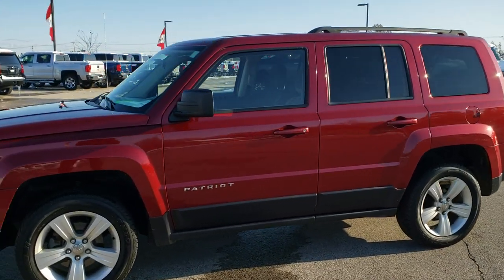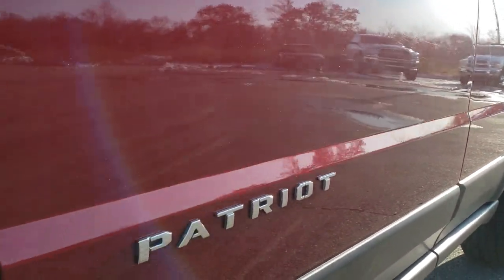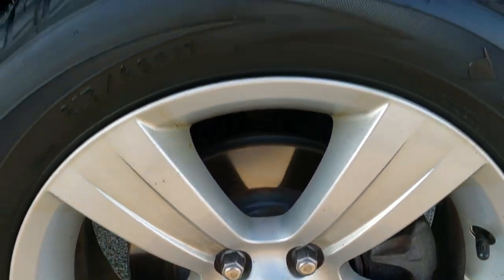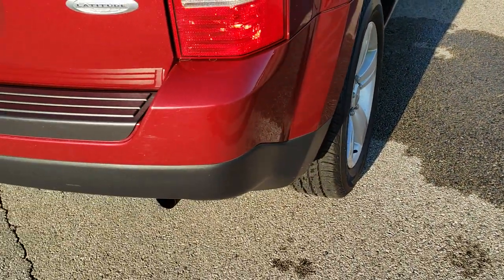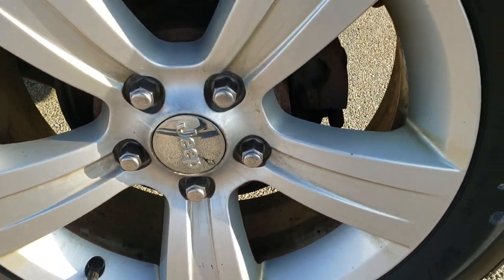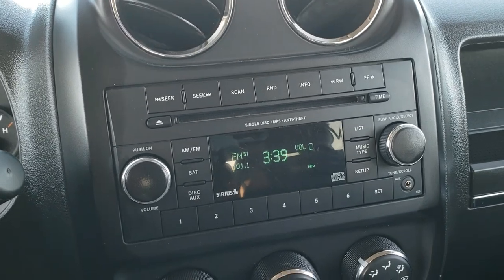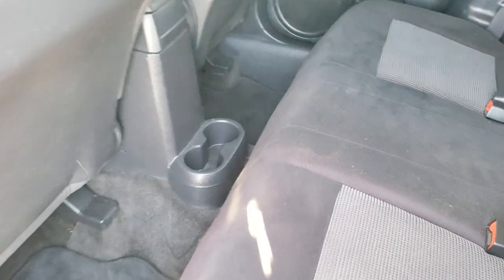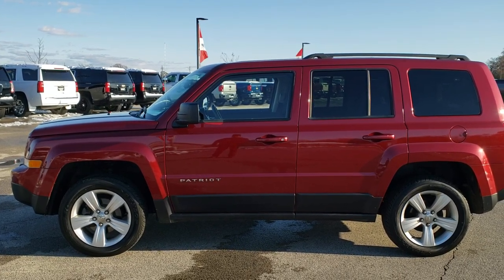2014 JEEP PATRIOT LATITUDE COLD WEATHER 4WD WALK AROUND REVIEW SOLD! 10354AA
Today we did a walk around review on this 2014 Jeep Patriot in Deep Cherry Crystal.

STOCK: 10354AA
PRICE: $11,999
MILES: 72,173
MAKE: JEEP
MODEL: PATRIOT
VIN: 1C4NJRFBXED713116
LOCATION: FOND DU LAC OSHKOSH WISCONSIN, 54937 TRUCKS ON 41

CLEAN TITLE HISTORY! 2.4 Liter I4 DOHC Engine, 172 Horsepower, Latitude Package, Cold Weather Package, Automatic Transmission Center Console Shifter, Turn Dial 4x4 Four Wheel Drive 4WD, Driver Seat Height Adjuster, Dark Charcoal Cloth Seats, Bucket Seats, 2nd Row Bench Seating, Heated Power Mirrors, Electronic Stability Control Traction Control ESC, Painted Alloy Rims Premium Wheels, Four Wheel Disc Brakes, Fog Lights, Roof Rack Luggage Rack, AM / FM Radio Tuner, Sirius/XM Satellite Radio Capabilities Sirius / XM, CD Player, Auxiliary MP3 Jack Portable Audio Connection, Keyless Entry with Factory Remote Start, Manual Raise Rear Gate, Rear Window Defroster, Adjustable Height Seatbelts, Driver and Passenger Front Air Bags, L.A.T.C.H. Child Safety System, Side Curtain Air Bags SRS Safety Restraint System, Fold Down Rear Seats, Factory Floormats, Air Conditioning AC, Cruise Control, Power Locks, Power Windows, Tilt Steering Wheel, 115V / 150W Auxiliary Power Outlet, Deep Cherry Red Crystal Pearlcoat, CLEAN AUTOCHECK! Very very clean inside and out! This is one of the sharpest 2014 Jeep Patriot suvs we have ever had on our lot! Make your move before this super clean 4wd is gone!

STOCK: 10354AA
PRICE: $11,999
MILES: 72,173
MAKE: JEEP
MODEL: PATRIOT
VIN: 1C4NJRFBXED713116